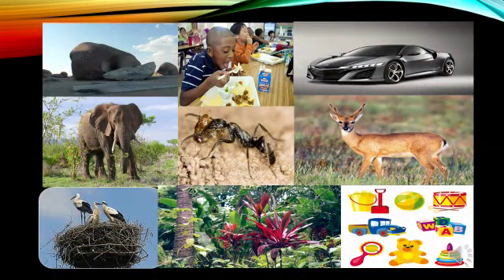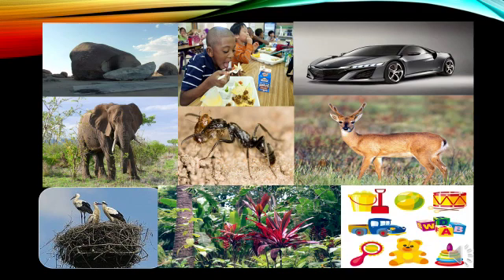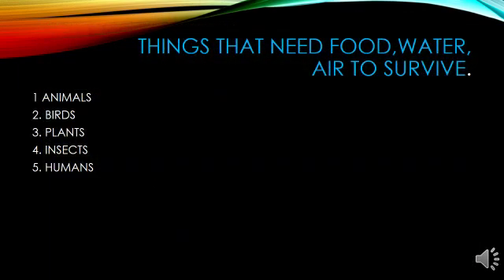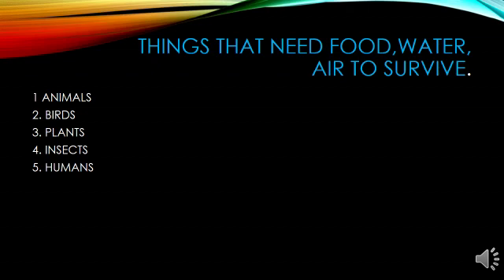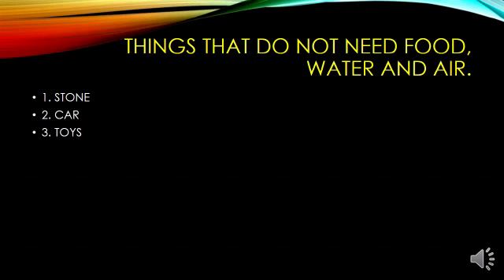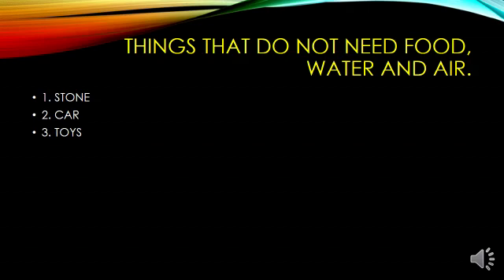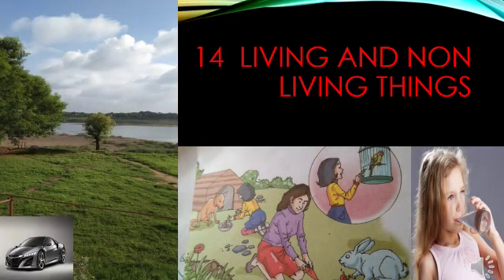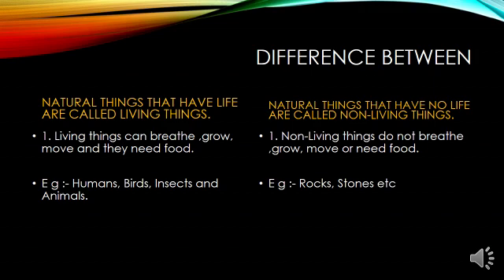SVM CBSE || STD 1|| Science || Chap-14 || Living and Non-living Things